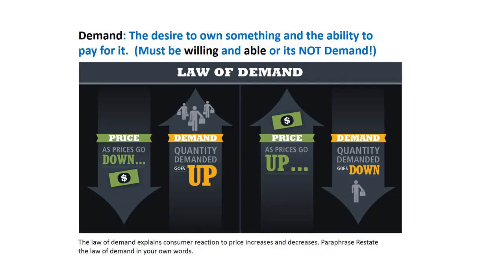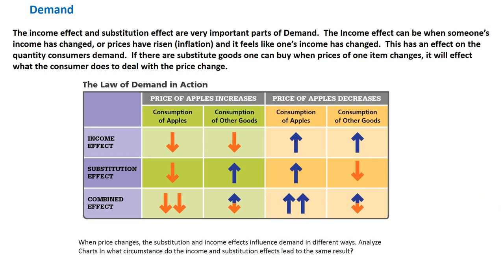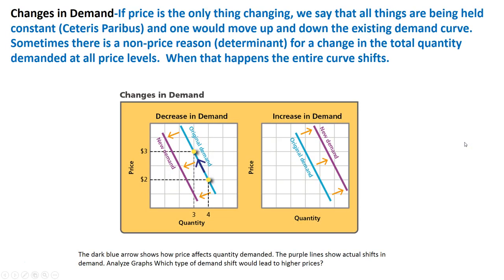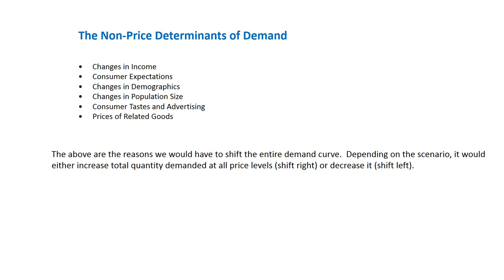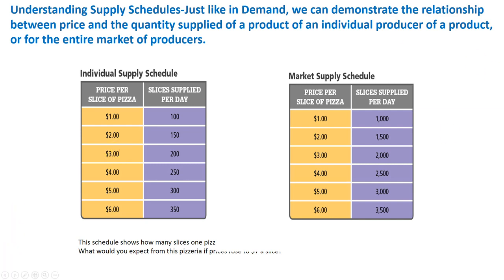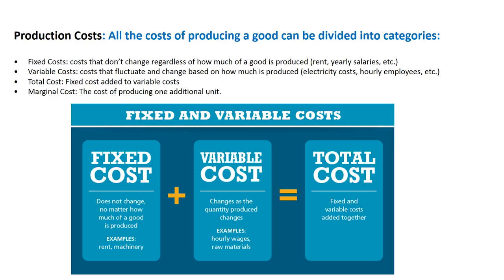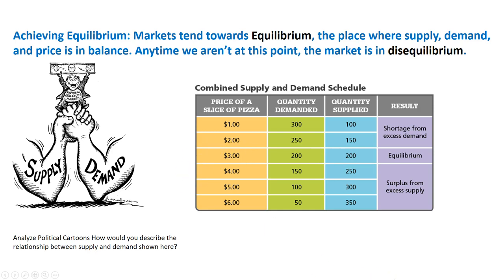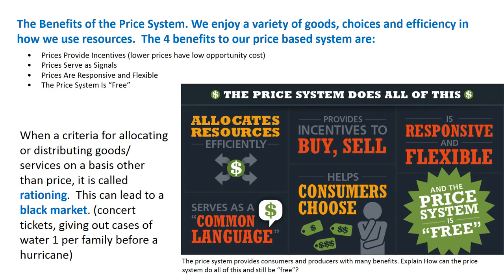Unit 4 Notes